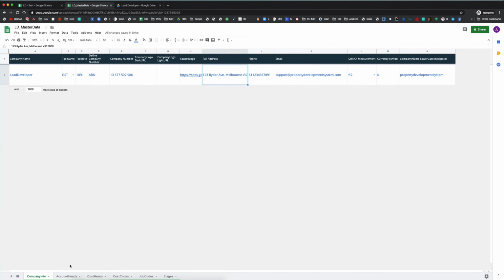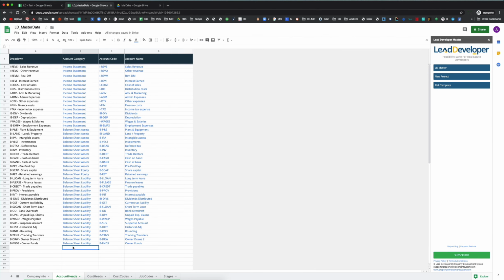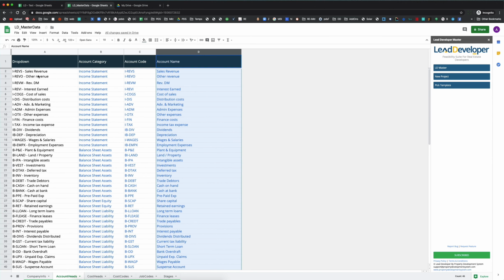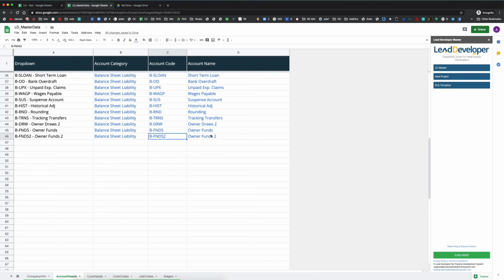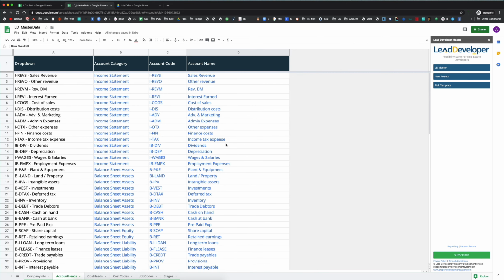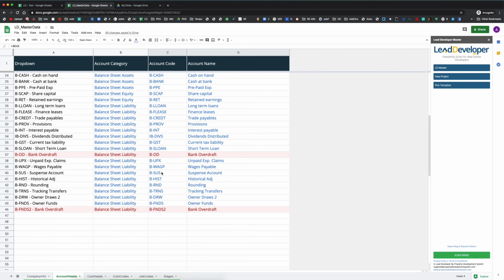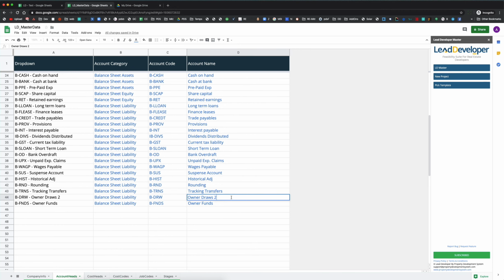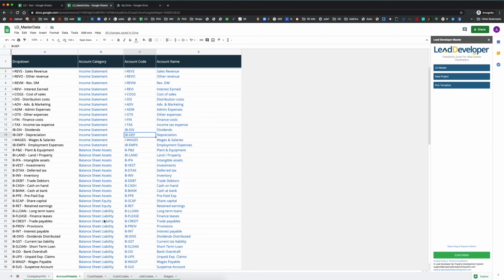How To Customise Account Heads In Lead Developer?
[00:00:00] OK. So let's look at a count heads, count heads are basically all your.

[00:00:06] Let me just turn the lead developer physical yawn. So we had the sidebar that's talking about LeMaster. We are working in LeMaster.

[00:00:16] I would suggest that you do not change the name for this. Keep that in your folder, because anytime it is creating the sheet, it's actually looking for the sheet. So you can make changes to it. But I would suggest that you do not change the name and you and you keep the folder where it is in the in the lead developer folder. So let's look at this. So we've got this section over here where we've gotten our details. So let's say if I wanted to add something new. So ah, I don't know, live and just copy that underneath. So there are a couple of things in here.

[00:00:55] One is that all the bush cells are your input cells, as always, with all the sheets or blue cells are input cells.

[00:01:04] So if you copy everything down and you've got the same name for that, because this account name needs to be a unique name. So if you put that over here and copy it, it will highlighted red and warn you that it's a duplicate. So in that scenario, the chain that put a number two over there.

[00:01:55] So.

[00:01:56] So over here, when you add a new account code, which has to be unique and an account name that has to be any any time any one of them is not unique. It's going to highlight the two and say, look, it is already there.

[00:02:11] So let's say instead of this, I was to put, you know, bank overdraft or something. So I would put a bank overdraft over here.

[00:02:20] It's going to highlight those two and tell me that, hey, look, you are duplicating a account name or and the same applies to all the cost scores and cost heads as well.

[00:02:30] So you it will warn you can't can prevent you from doing it because it's a spreadsheet. But it will warn you that it's a duplicate. Don't do that.

[00:02:40] Now, the best way to set these up is to check with your accountant and see the things that fall under an income statement. If you have an account code that you are already familiar with or you already are using, you can leave that here.

 [00:02:55] The main ones that we end up using are these costs of sales, because anytime we do a development, we are spending money on construction consultants. All those things. They fall under a cost of sales or costs of goods, sales and so on. We also use sales revenue and other revenue over here.

[00:03:14] And in future when we have the lead developer plus the Devil Temple come in, it uses fear of the other ones for your for your admin expenses and all those things.

 [00:03:26] So so that we can put together the development. Plus already has an income statement built in.

[00:03:32] It doesn't have a balance sheet because balance sheet requires double entry bookkeeping and which is beyond the scope of a spreadsheet for the time being. So so yes, if I wanted to change that to B or D, let's say if I called O the over here, it would still go red because it will tell me this is exactly the same. So I need to change this to have a unique value over here and also have a unique value, let's say five, five, five or something. Well we're here. Only then will it let me create this this new. Well. And let me it will let you create it.

 [00:04:23] But so these are the ones that you can go through carefully because we in the next section, which is cost head and cost codes, we attach these to each of the cost codes.

 [00:04:38] And it's very simple. It's just a drop down and you can attach them if you're happy with what I've got. You can continue using that.

 [00:04:46] It won't really change anything. And you can continue using this if you wanted to.

[00:04:52] So I zoom out a little bit and in the next video we'll talk about cost goals and cost heads.